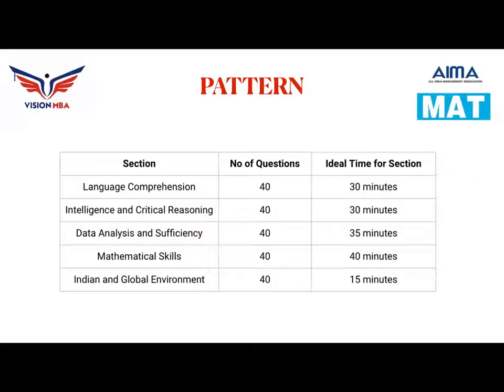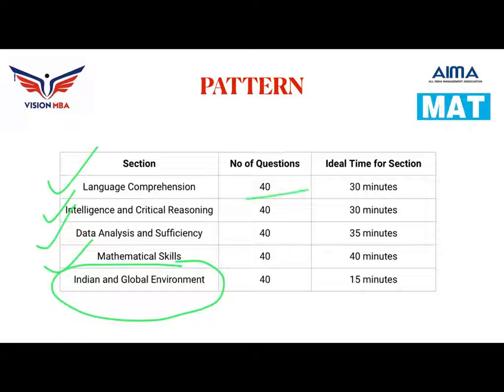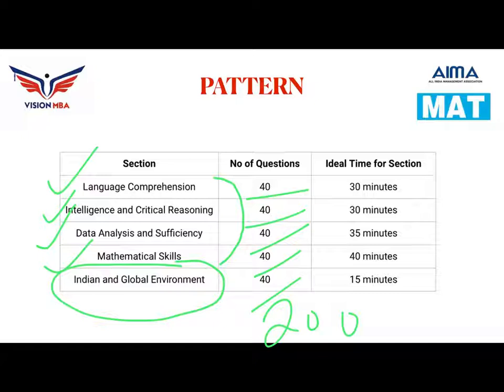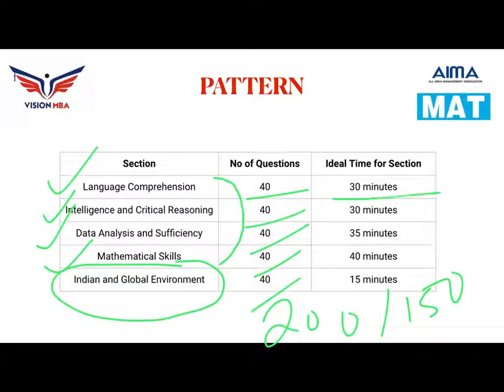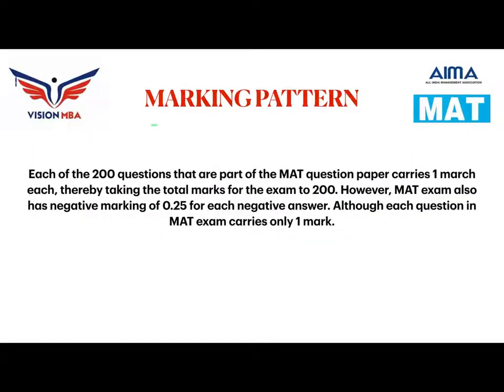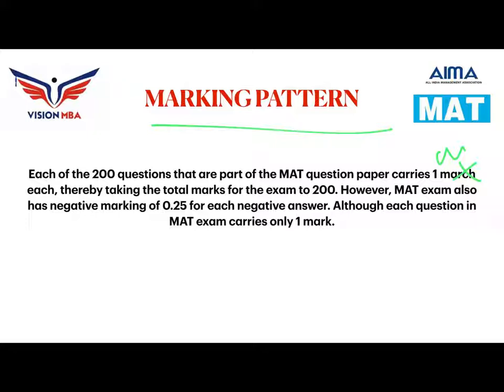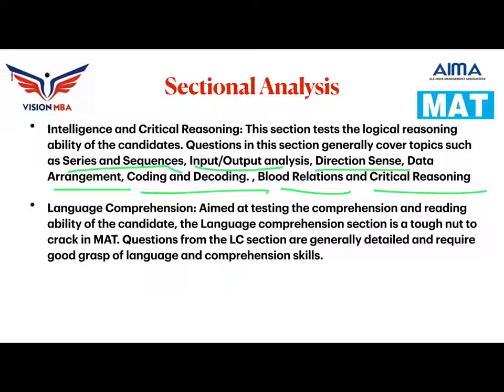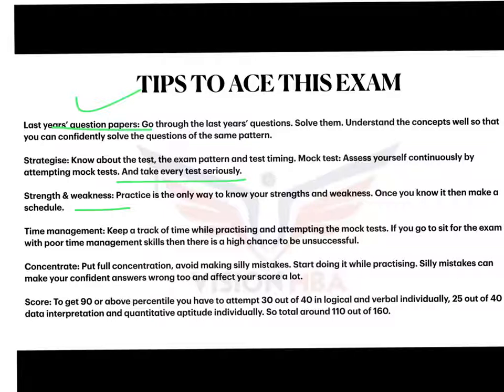MAT exam details and opportunities given by this exam. Shall I appear in MAT exam or not?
This video has information about MAT exam and it will surely help and guide MBA exam aspirants, whether they should appear or skip this exam.

How to score good in CET exam if you are weak in maths?

Videos about sectional preparation and how to score good in them.